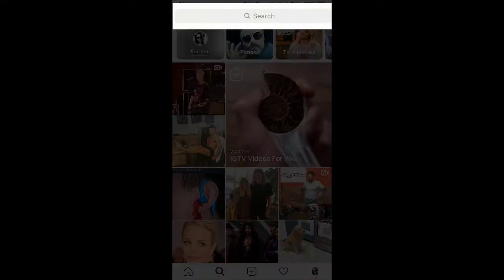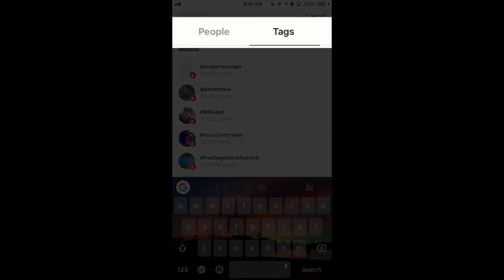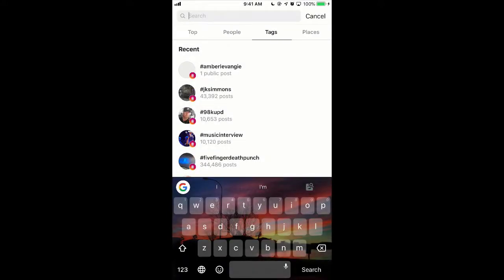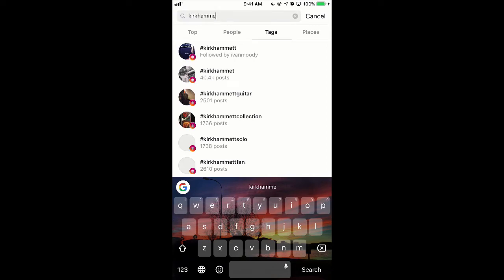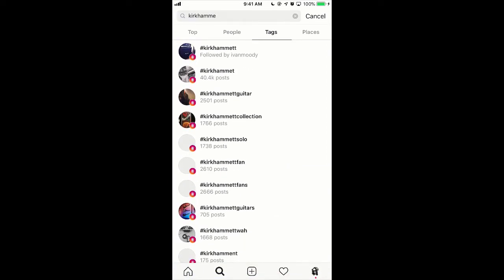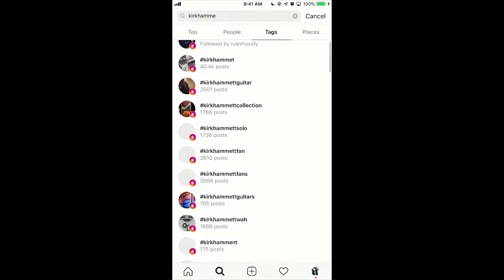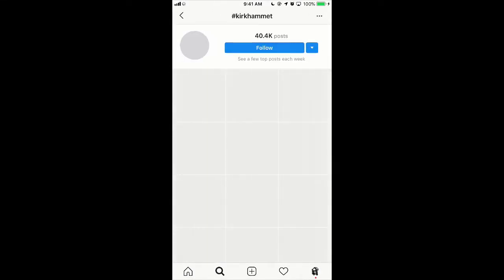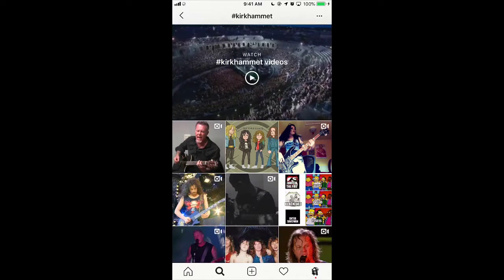Promoting Your Podcast With Audiograms [Video 1]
Today I start video 1 of promoting your podcast with Audiograms.  Today's video will focus on preparing to create an Audiogram by doing research on social media to determine the best place to post your Audiogram.

I'm going to teach you the philosophy behind the power of Audiograms and why I use them.

I describe what an Audiogram is in today's video, but I also break down and describe what an Audiogram is in another video:

First, unless the content in your podcast is really great, entertaining and wildly listenable, it's going to require the podcaster to do a little bit of promoting and learning new skills beyond recording a podcast.  The good thing is that if you know how to edit a podcast, creating a promotional piece of content like an Audiogram is going to make your life so much easier.

Second, once you understand the nature of what an Audiogram can do for promoting your podcast, it's important for the content creator do some research prior to even creating their first Audiogram.

Since Audiograms are mainly shared on social media networks, it's important for the content creator to understand where their audience is hanging out.  Once you have determined where your audience is hanging out, it's important that you, the content creator, learn the ins and outs of the platform to best serve you and the promotion of your podcast.

As you will see in this video, I break down the importance of researching hashtags inside of Twitter and Instagram and what they will do for the visibility of your Audiogram.

Here is a brief breakdown of my personal process of researching hashtags on Twitter and Instagram:

1. Determine a topic for your Audiogram clips.
2. Research hashtags inside Twitter that center around the general topic of your podcast.
3. Find Popular hashtags that might be of interest to your potential new Audiogram viewer.
4. Copy hashtags on a computer notepad or write them down in a notepad for future reference.

1. Repeat steps 1 and 2 from the aforementioned Twitter instructions.
2. Inside of Instagram, you will want to research hashtags that aren't CRAZY popular but not hashtags that are super unpopular.  You can see the popularity of a indexed hashtag inside of Instagram by the amount of photos that are posted under that hashtag.
3. Tip: Pick a popular hashtag and alternate it with a growing hashtag.  There may be times when I choose a hashtag that has over 500k photos and place it in my description.  Then I will follow it up with a growing hashtag that might have 10k photos that have been indexed.

When you do this with multiple hashtags, you're not only getting visibility inside of the popular hashtag, but you're also ranking your photo under the indexed hashtag that only has 10k.  In other words, the more likes you get for your photo, the higher it shows up in the growing hashtag that is indexed.

4. Make sure your hashtags are relatable to the video/photo you are posting.

🚀 Ready to Launch Your Podcast but Unsure of the Steps?